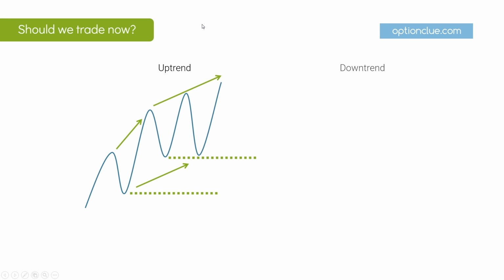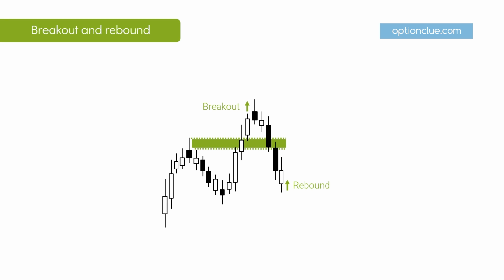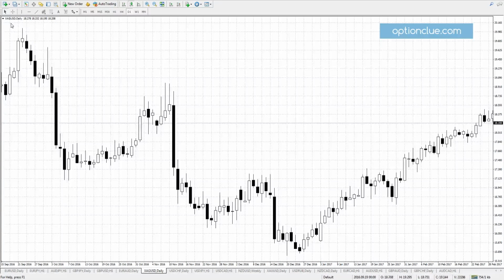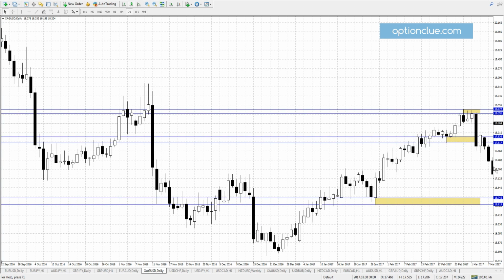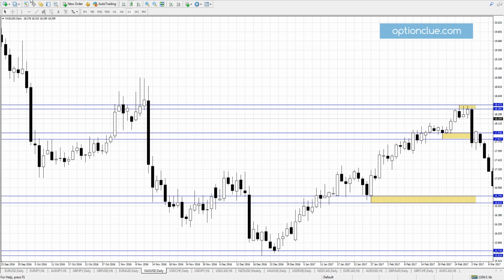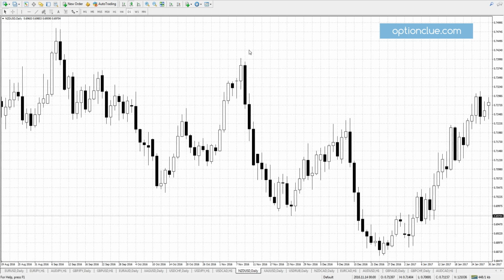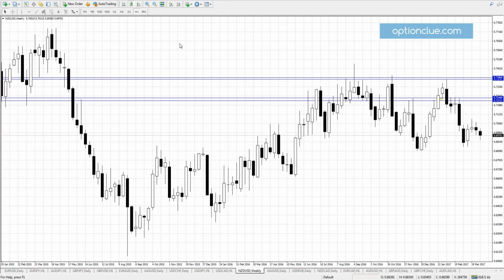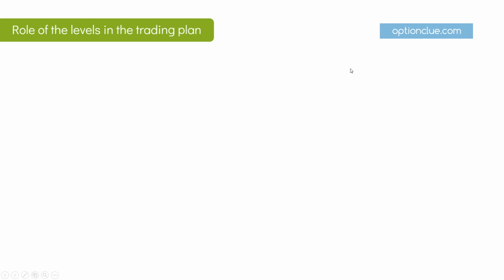The role of support and resistance levels in the trading plan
In this video we will discuss why we need a trading plan and what main points it should contain for successful trading in the market.

Chaotic and systemless trading is a kind of gambling and in the long term such approach guarantees loss of funds and has nothing to do with trading.